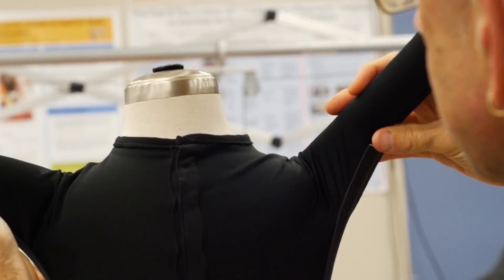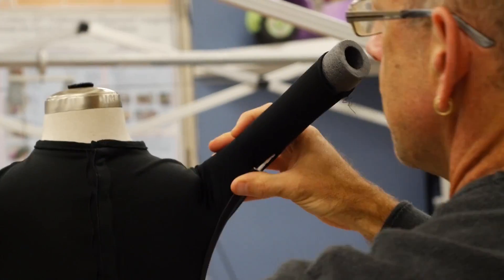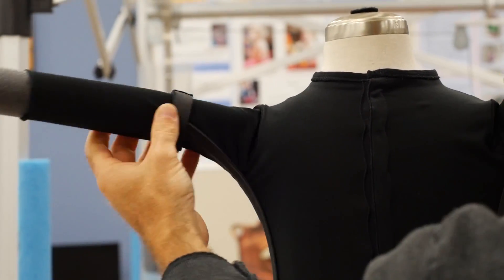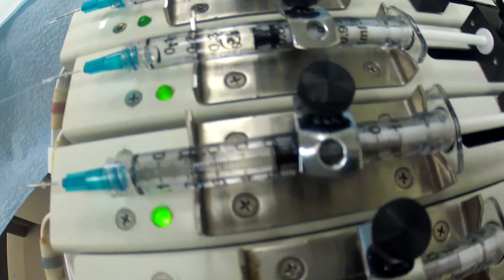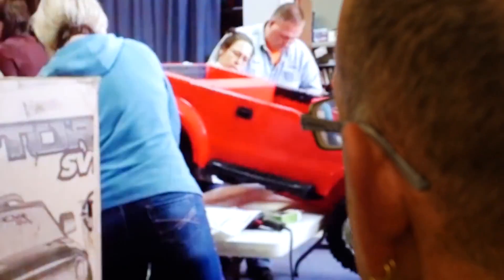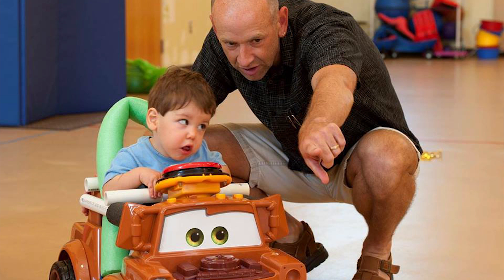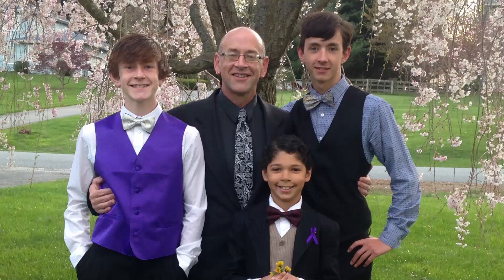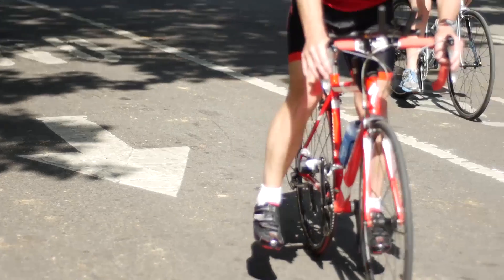Make the World a Better Place, Join Us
Meet Cole Galloway, a medical researcher in the Pediatric Mobility Lab at the University of Delaware. Cole's research involves designing technology which will help advance the mobility of kids with disabilities. Through the use of Biomedical Technology Cole is working on creating clothing which helps movement as well as children's toys.